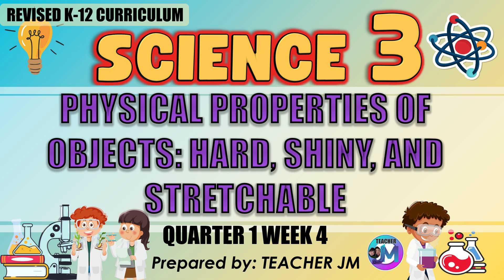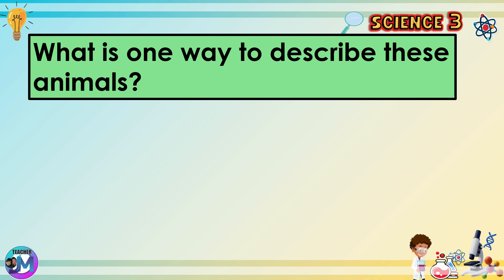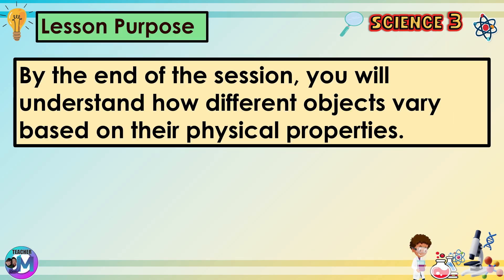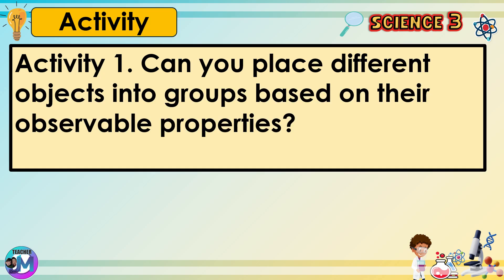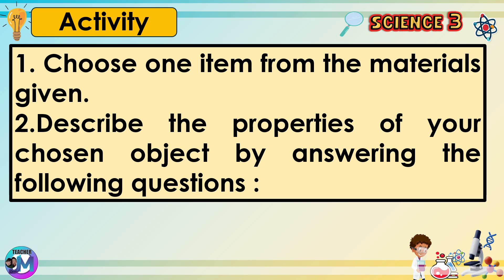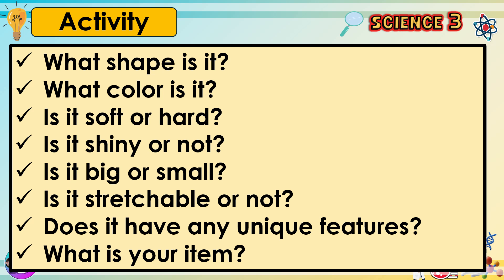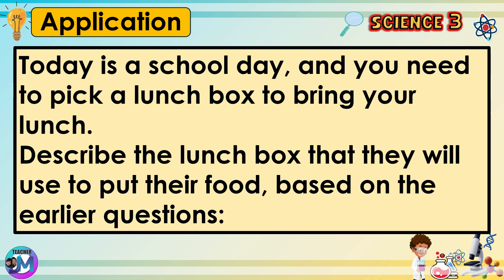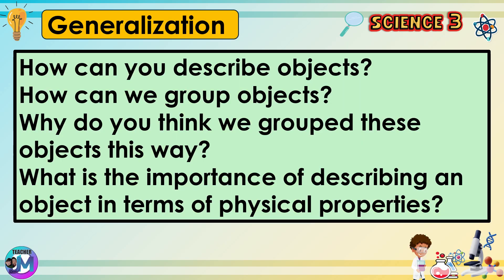PHYSICAL PROPERTIES OF OBJECTS SCIENCE 3 QUARTER 1 WEEK 4 REVISED KTO12 CURRICULUM